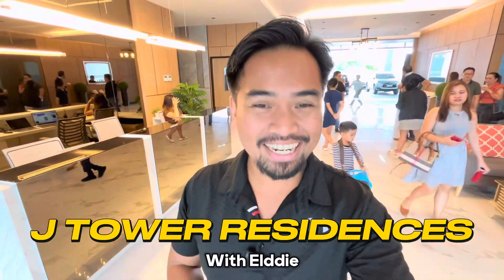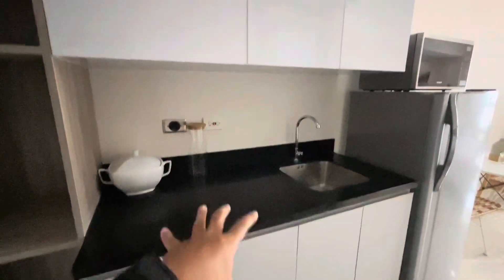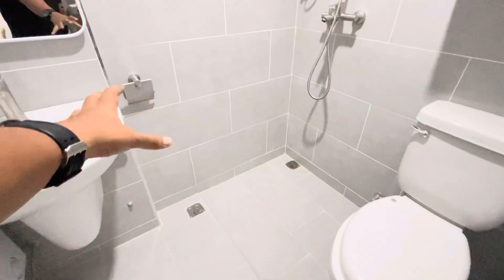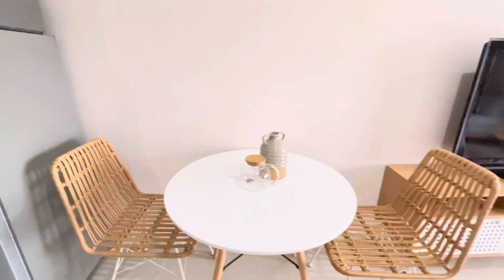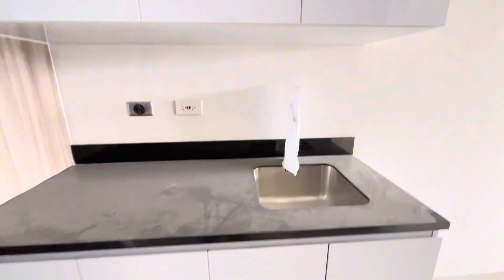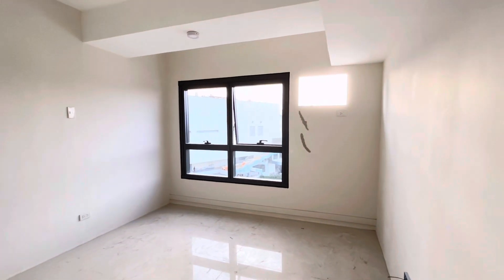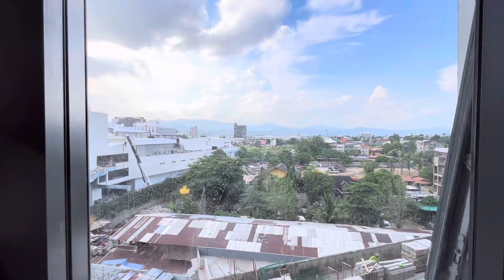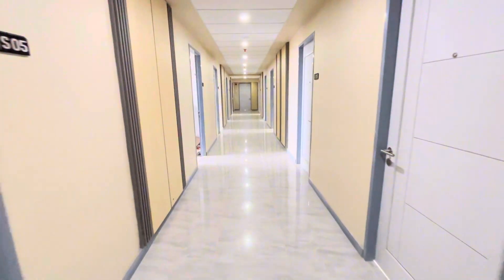J-Tower Residences Studio Tour | Beside SM Cebu | Flexible Payment Terms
Join me on a tour of the studio units at J-Tower Residences, located right next to the 4th SM in Cebu! With prices starting at ₱3.8M and flexible payment terms, this condo offers both ready-for-occupancy and pre-selling units. Positioned in a prime location with easy access to shopping, dining, and entertainment, J-Tower Residences is poised for a price surge due to its excellent proximity to major amenities. This is an ideal investment opportunity!

Key Features:

 • Located beside the 4th SM in Cebu
 • Studio units starting at ₱3.8M
 • Flexible payment options available
 • Ready-for-occupancy and pre-selling units
 • Prime location with nearby amenities

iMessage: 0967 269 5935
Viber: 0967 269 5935